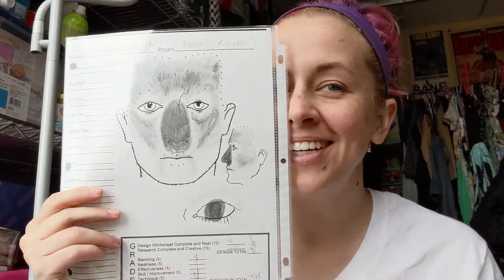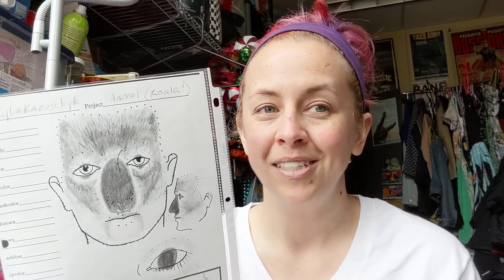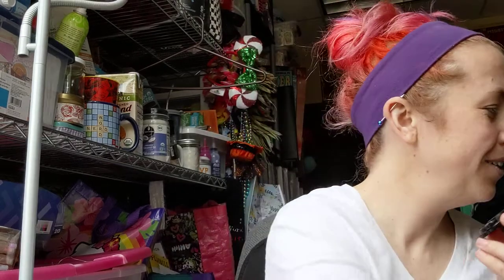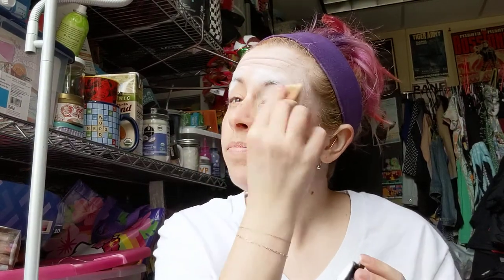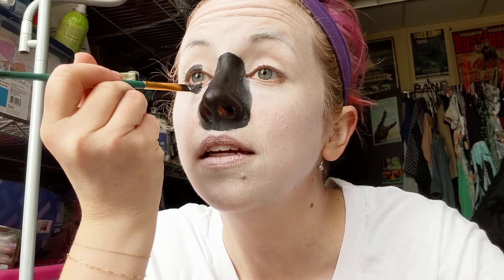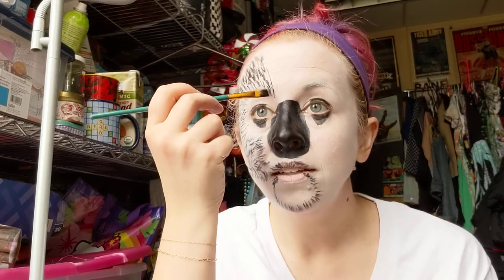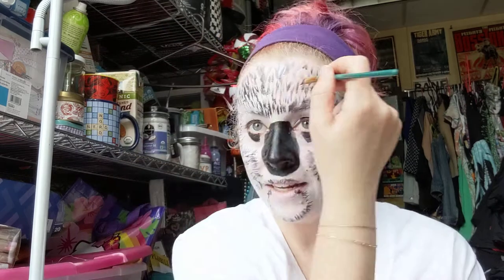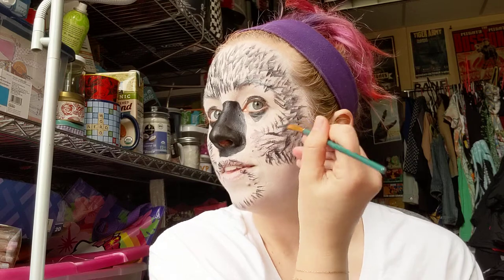Stage makeup by Kyla! ANIMAL!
How to make your face look like an animal!